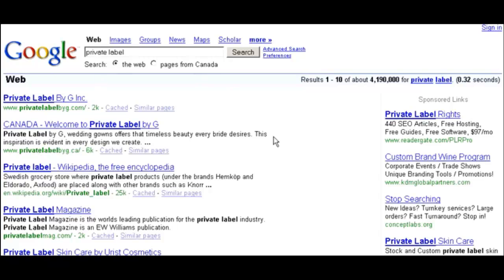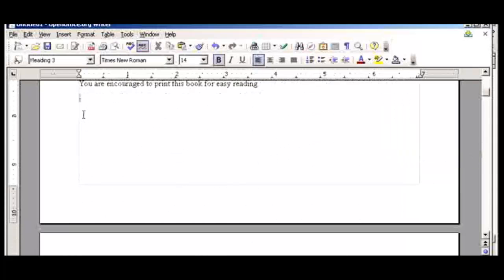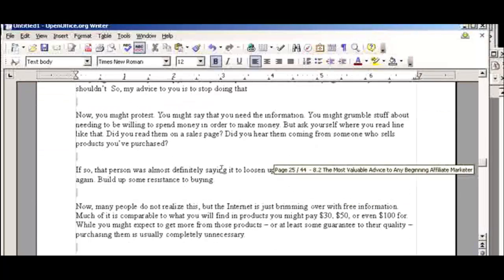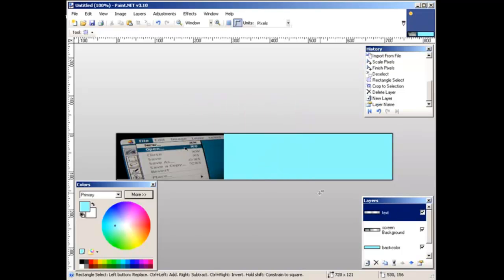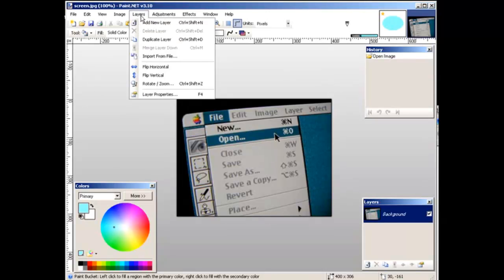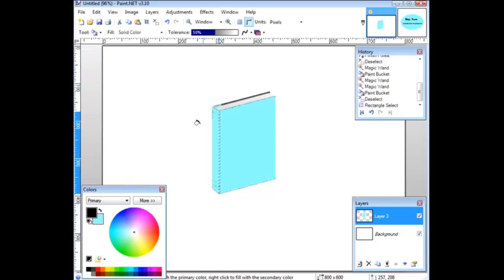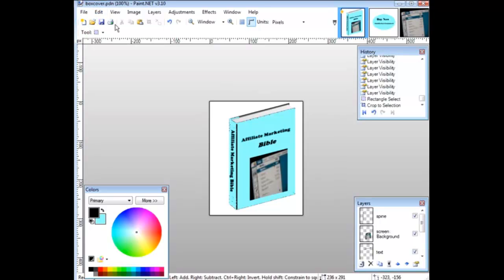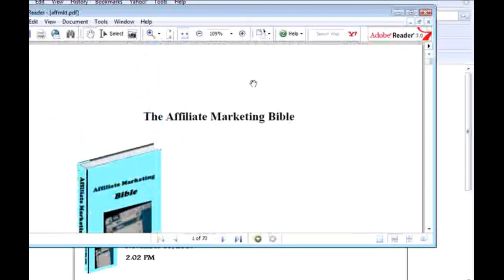Convert PLR to Your Own Product